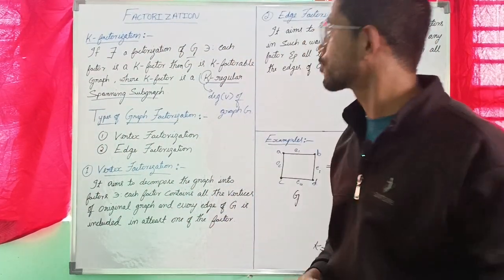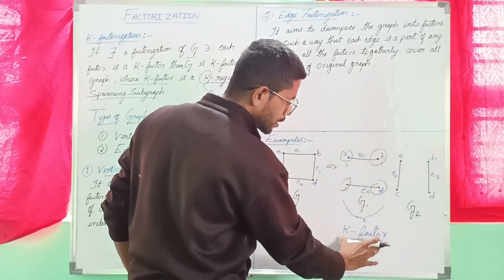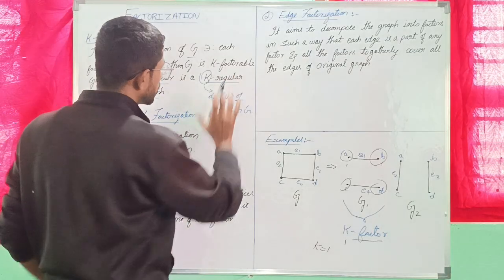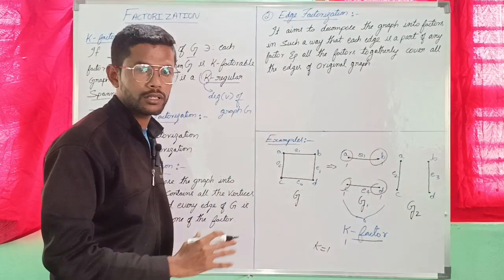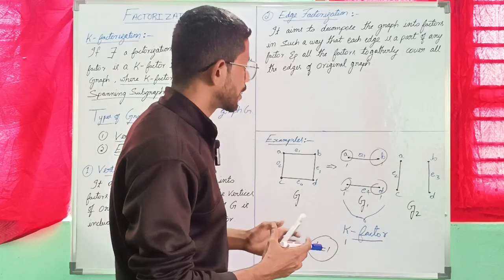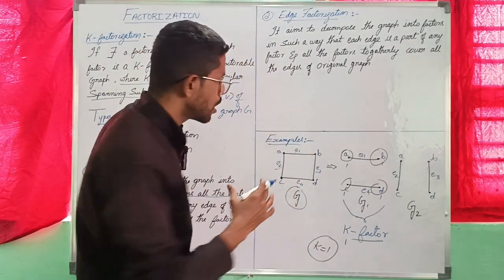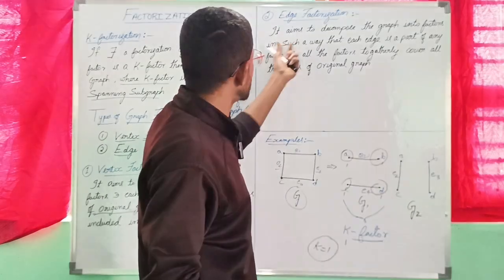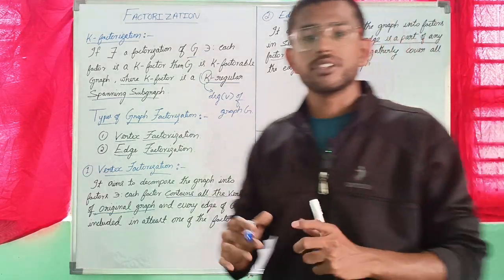k- Factorization & types of Graph factorization.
welcome to My channel, In this video, I explained the concept k- factorization and types of graph factorization in a simple & easy way with example, so watch till the end & subscribe to My channel, Thank you!!.
for the definition of spanning subgraph & regular spanning subgraph:-

Manoj's lectures